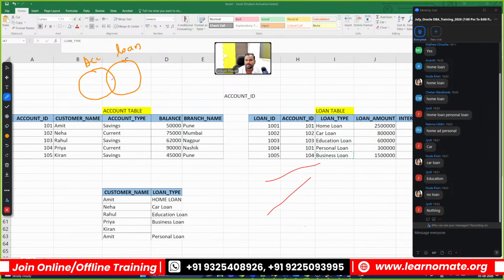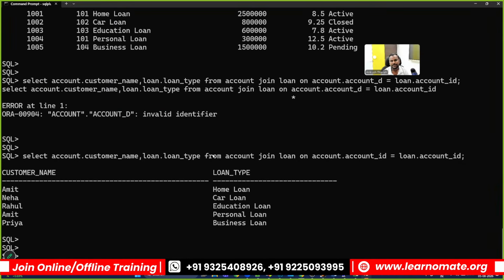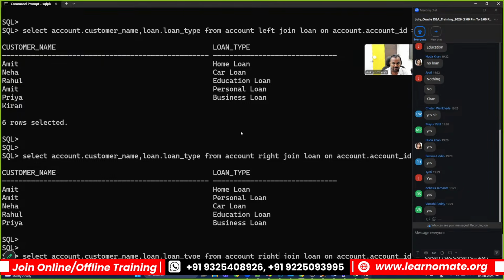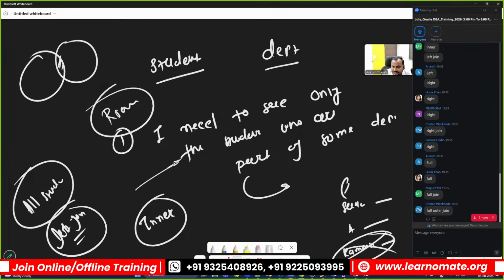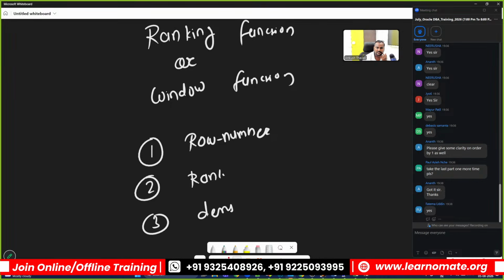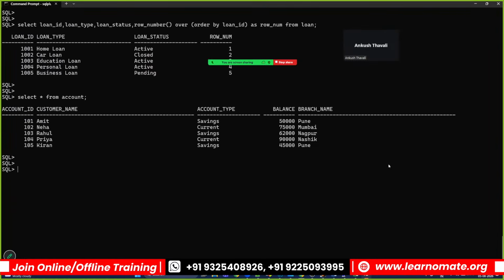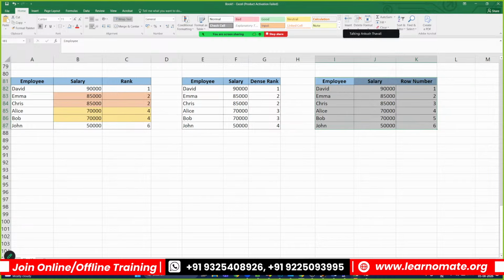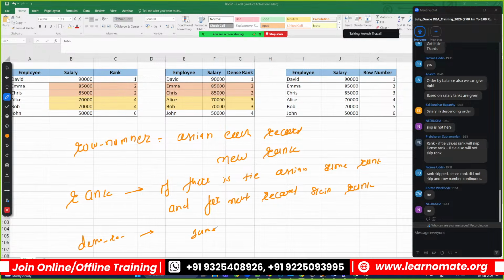Day 5 | SQL Training | FREE SQL & Linux Training